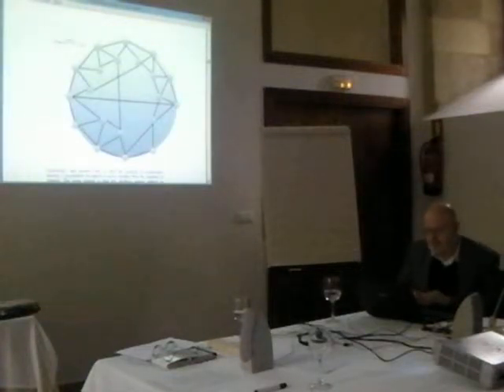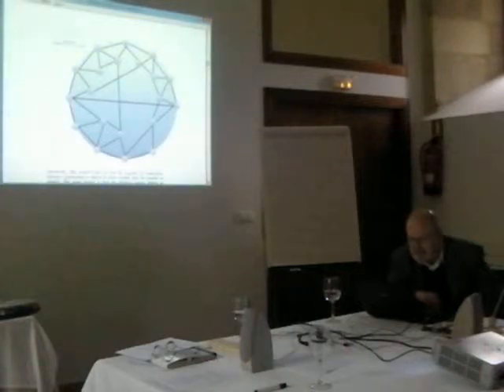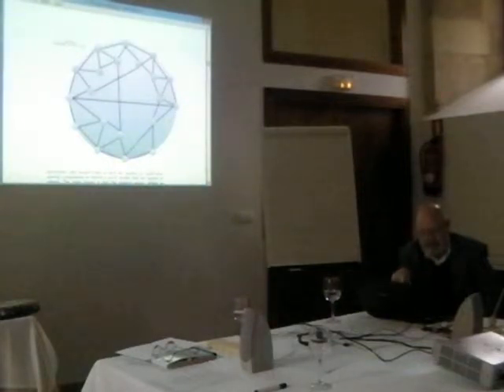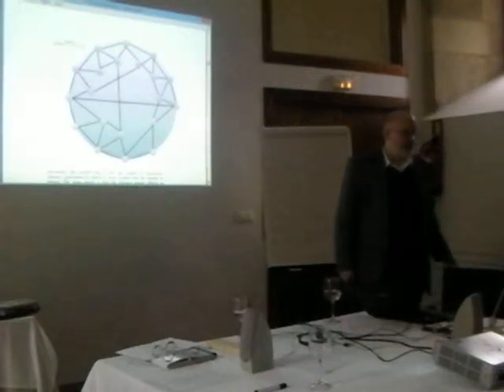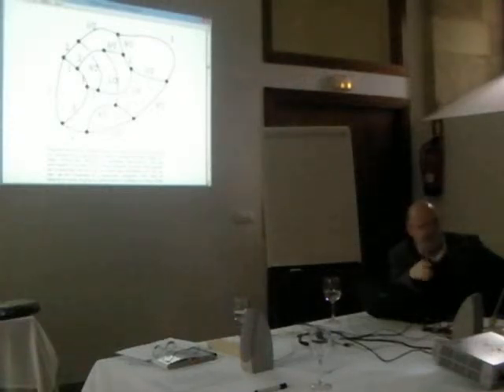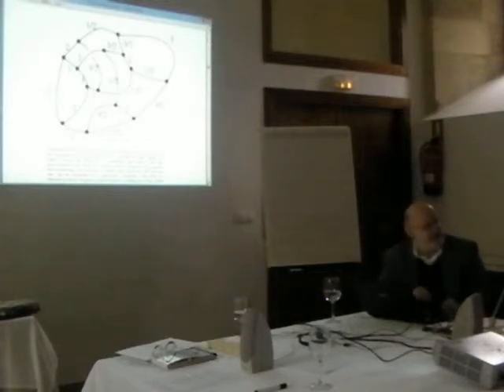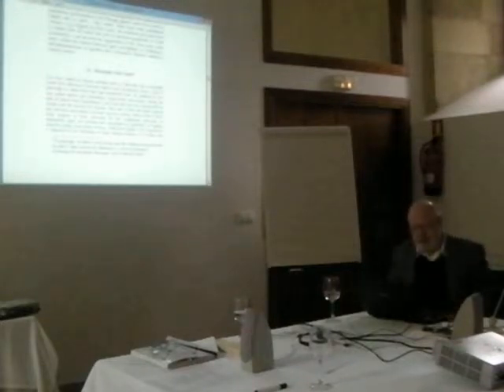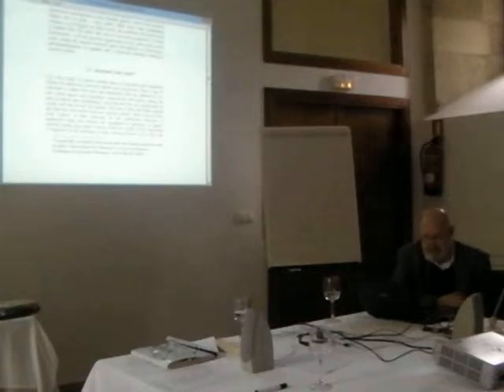Rainer Zimermann: Emergence and evolution of complexity, 28 Jan 2014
Rainer Zimermann: Emergence and evolution of complexity.

28 Jan 2014